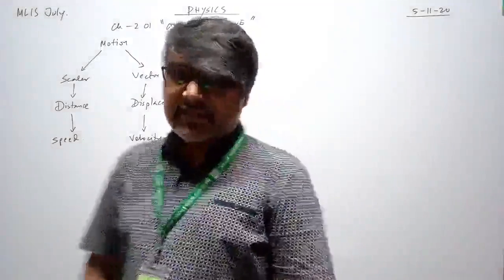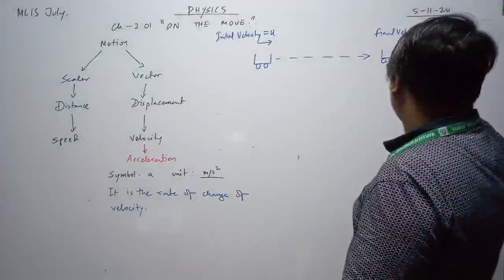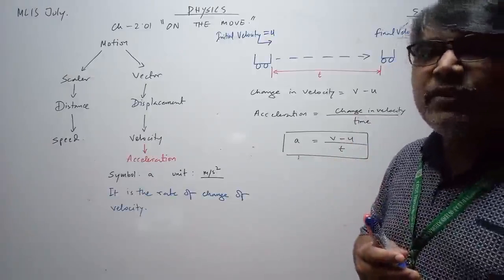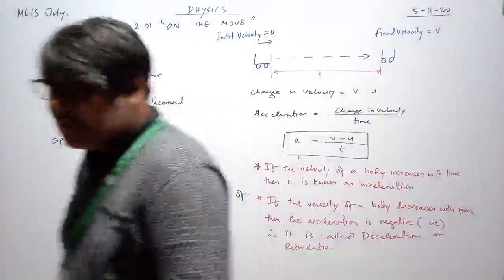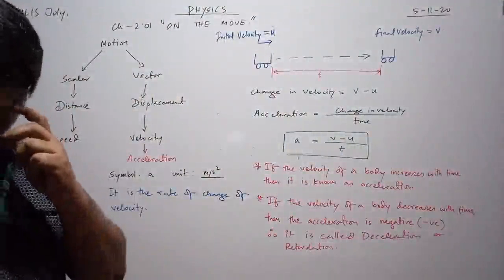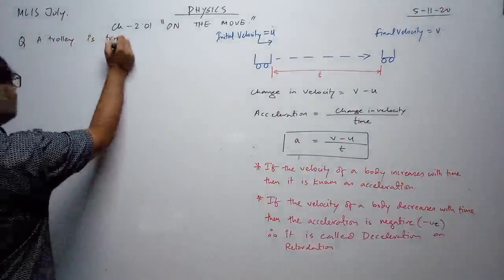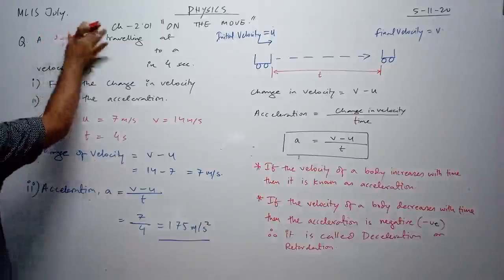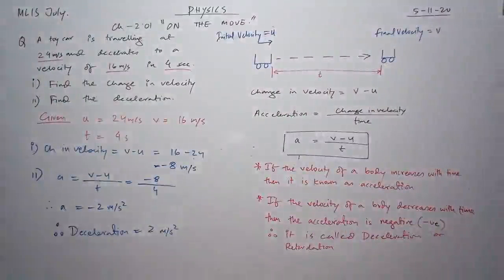Physics Class No. 2